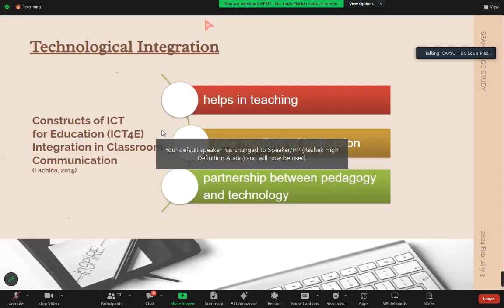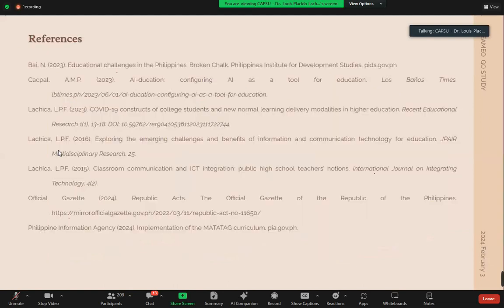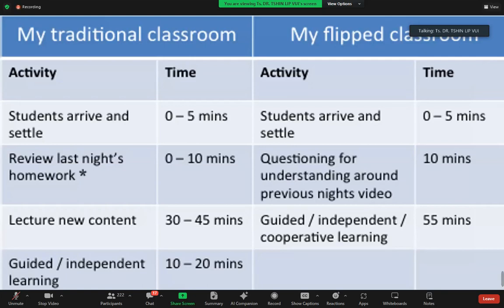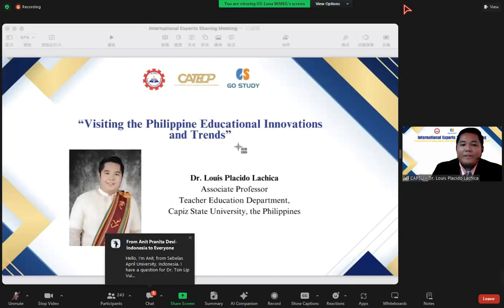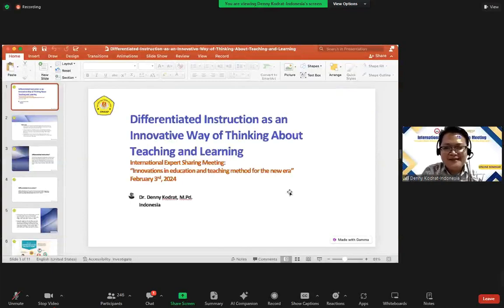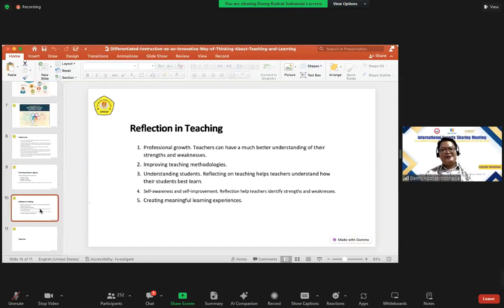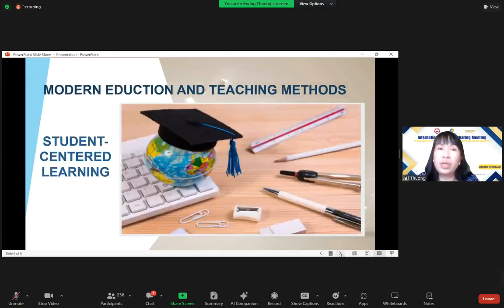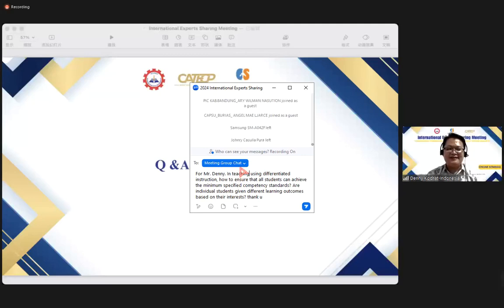International Experts Sharing and Meeting 2024